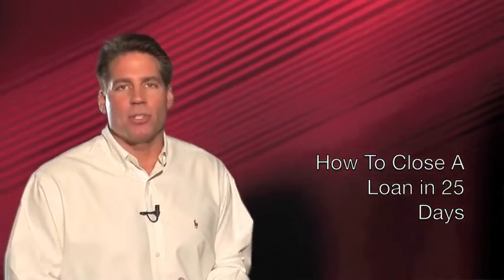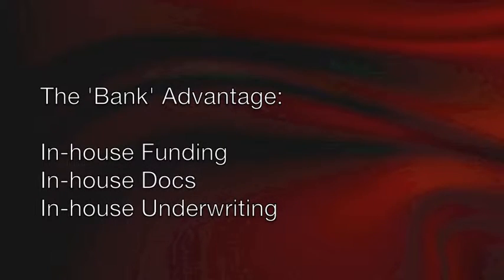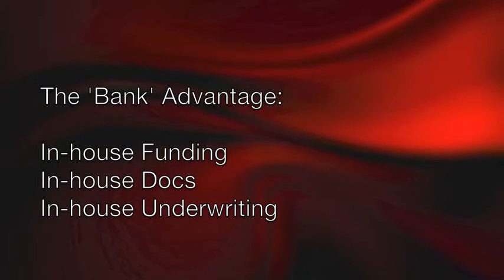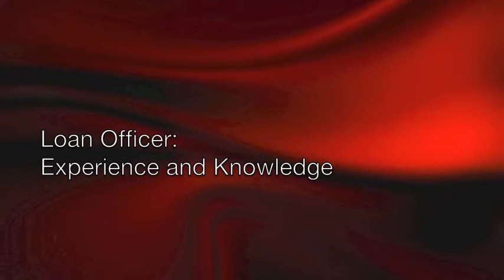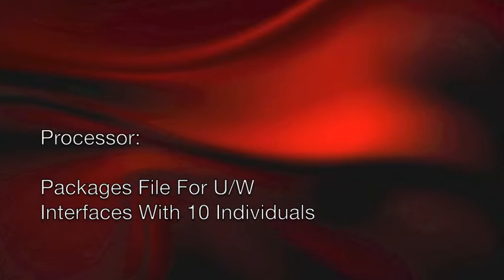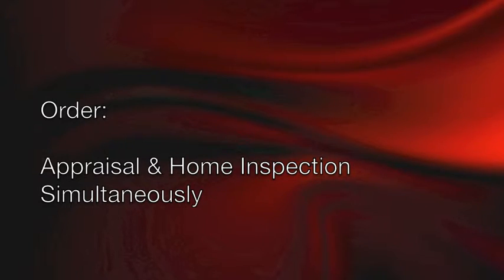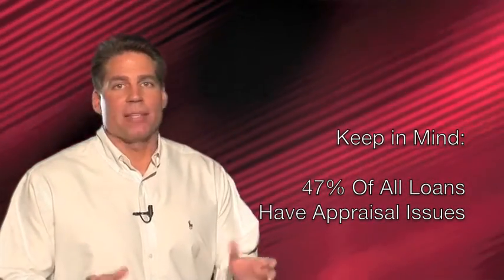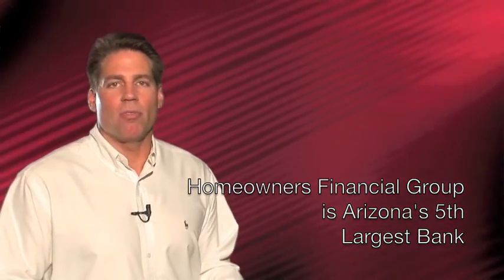Realtors In The Know - 25 Day Close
Learning center video from Homeowners Financial Group